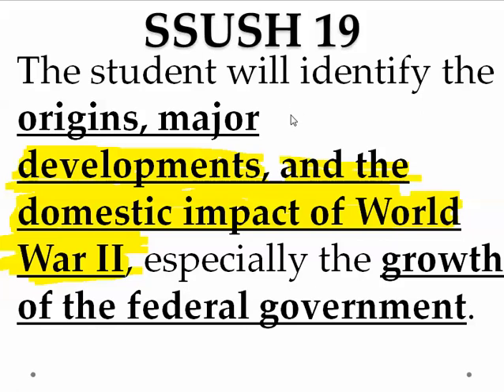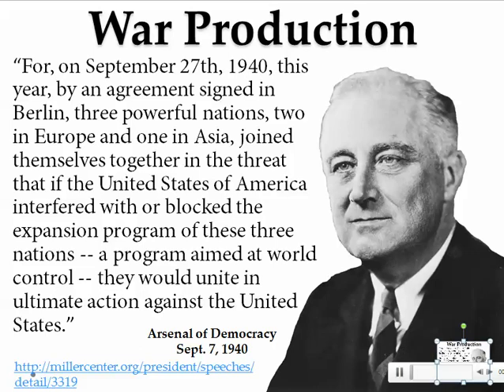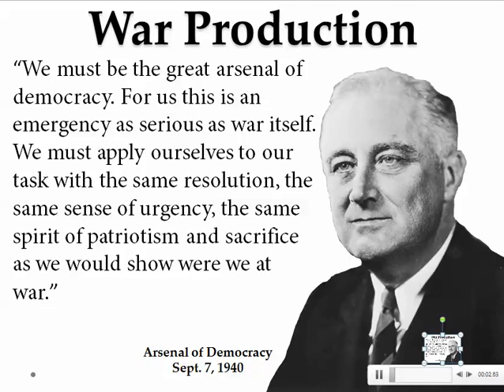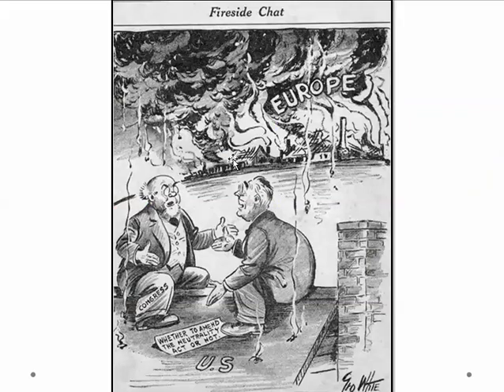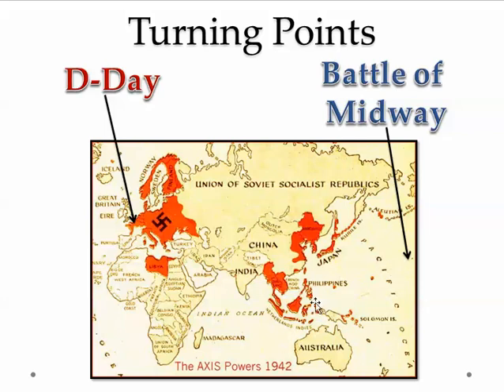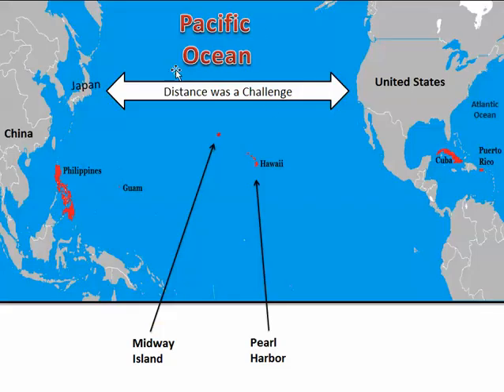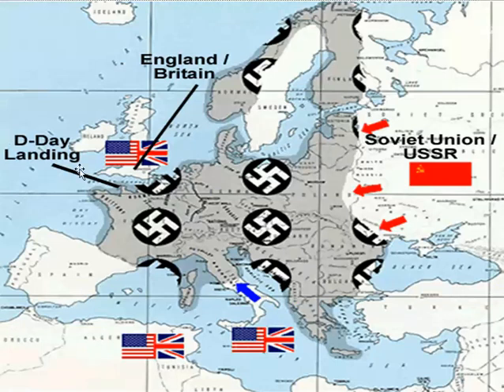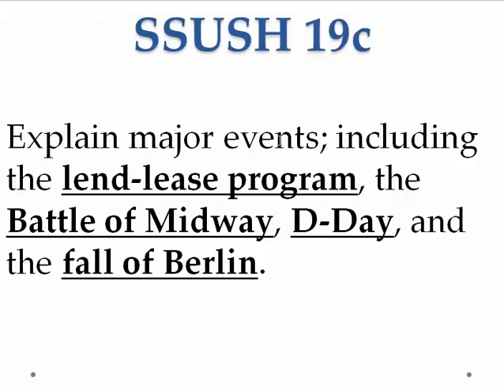GPS SSUSH 19c Lend Lease, Midway, D day, Fall of Berlin [Video 98]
Tutorial on Unit 7 Standard 19 Substandard b Lend-Lease Program, Midway, D-day, and the Fall of Berlin in preparation for the Georgia End of Course Test (EOCT) in U.S. History.